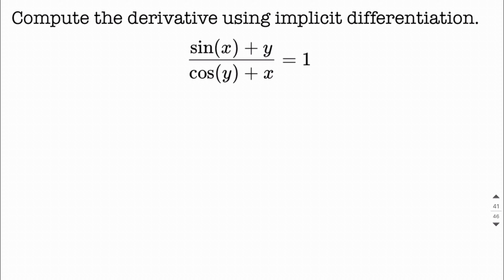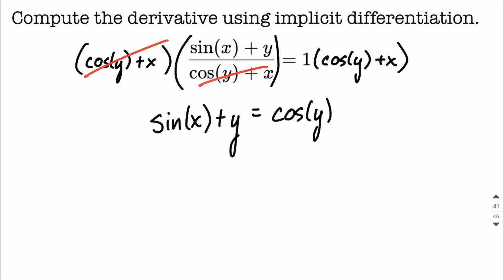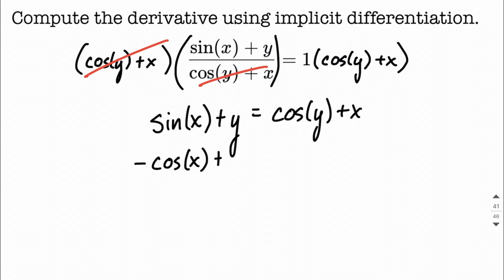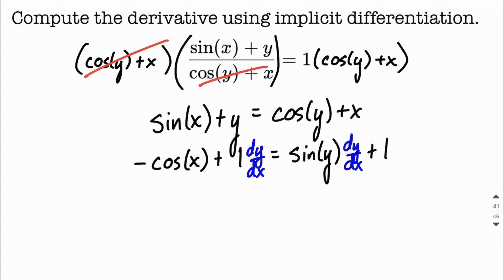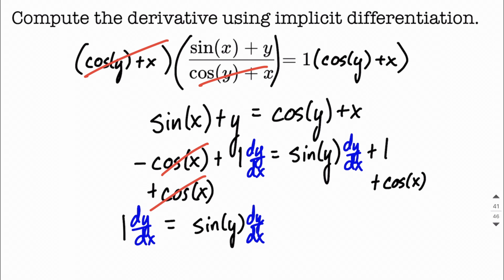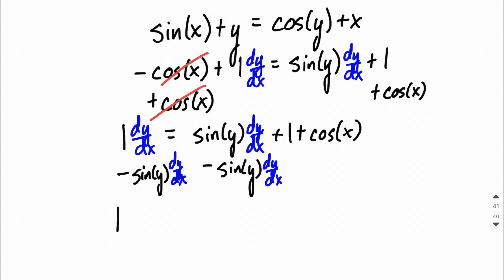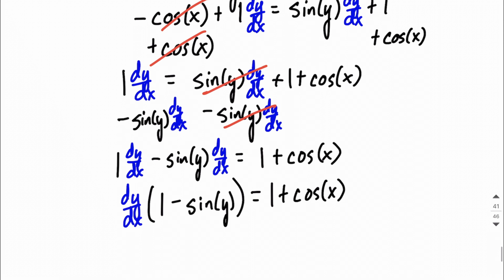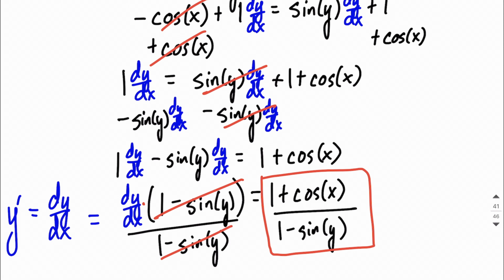derivative using implicit differentiation includes sine and cosine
In this math example, we use implicit differentiation to find the derivative with respect to x of the given equation.  To do so, we first multiple by the denominator to eliminate our fraction.  This makes finding the derivative easier because we can use the power rule and derivative rules for sine and cosine instead of the quotient rule.  When our variable is a "y", we make sure that we include a dy/dx when taking the derivative of that term.  After we have used implicit differentiation, we solve for dy/dx = y'.  In this example, we have more than one term that contains a dy/dx so we isolate those terms on one side of the equation and the terms that do not contain dy/dx on the other side of the equation.  We then factor out the common factor of dy/dx and divide both sides by the other factor to isolate dy/dx on one side by itself.  This gives us the derivative.